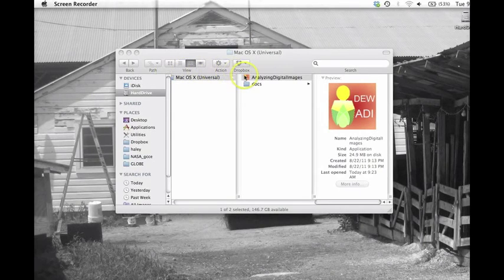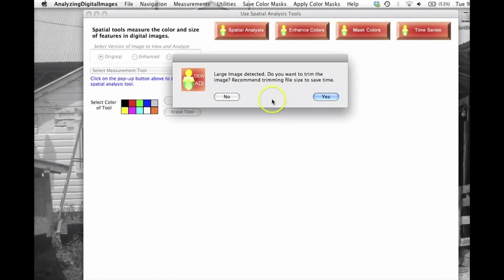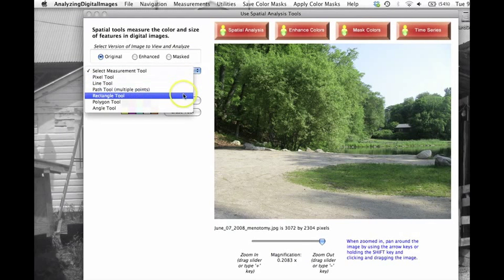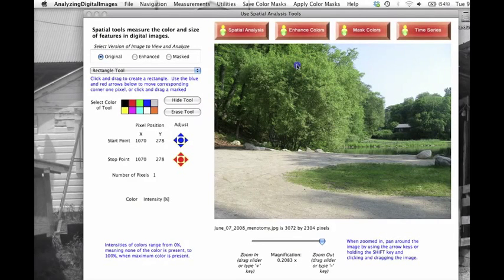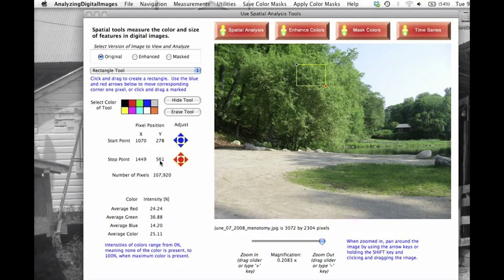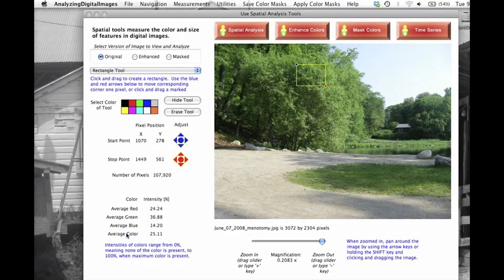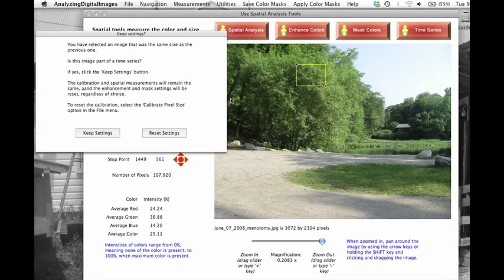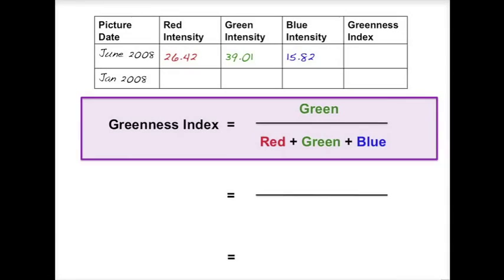Analyzing Digital Images Tutorial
A short tutorial for calculating a simple vegetation index from digital photographs.

A vegetation index is a single number that measures vegetation vigor or biomass. They allow us to study the seasonality of vegetation growth, measure vegetation health, and assess whether an area has green vegetation or not. By calculating a vegetation index from the red, green, and blue bands of a digital image, we can track seasonal trends in vegetation.